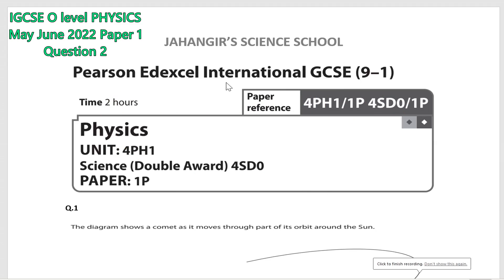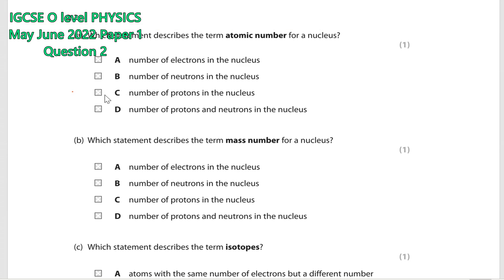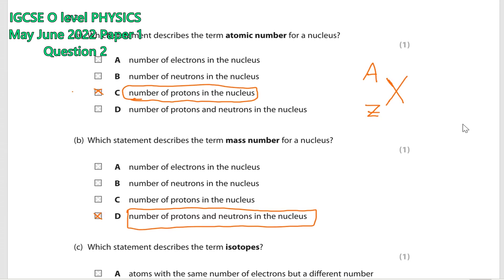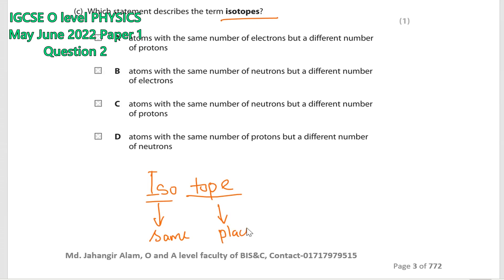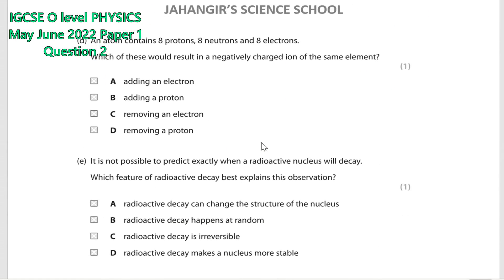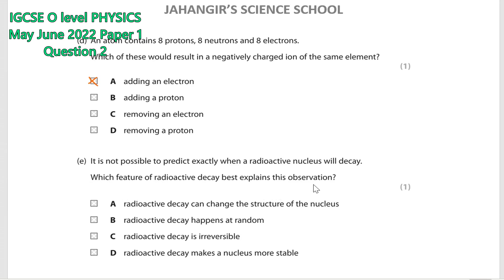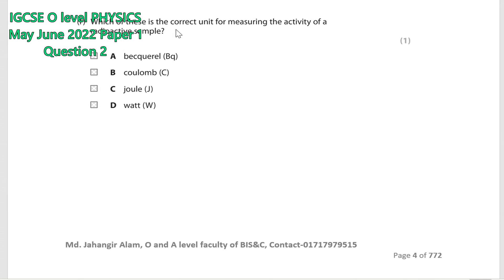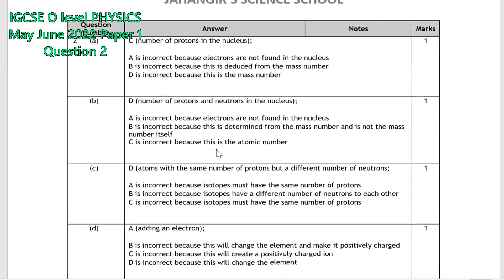IGCSE O level PHYSICS || May June 2022 || Paper 1 Question 2 || Jahangir's Science School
In this video, IGCSE O level PHYSICS student Jahangir shares his solution to Question 2 from Paper 1 of the IGCSE O level Physics exam. This is Jahangir's first video appearance and he is a top student in the UK.

If you're looking for help with Question 2 from Paper 1 of the IGCSE O-level Physics exam, then look no further! This video explains the solution to Question 2 from Jahangir's perspective and will help you to understand the issue more clearly.